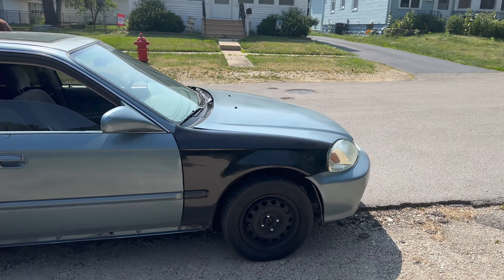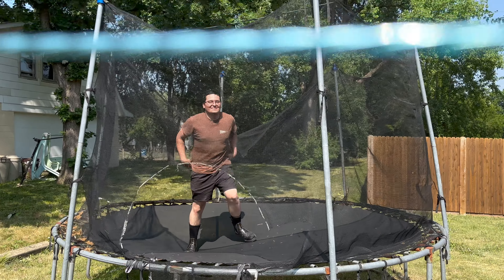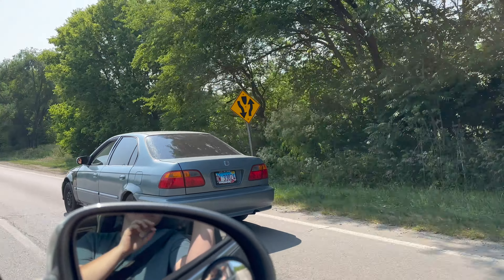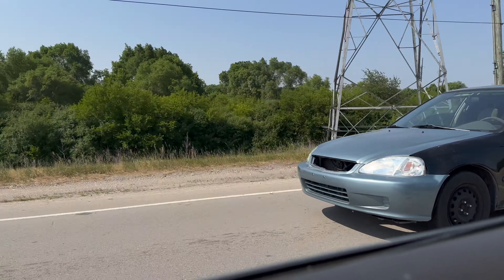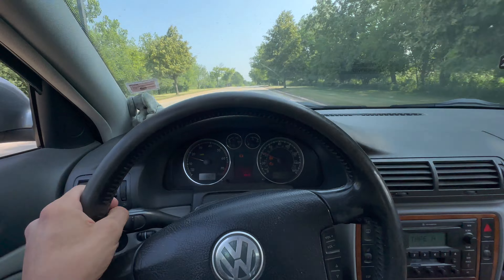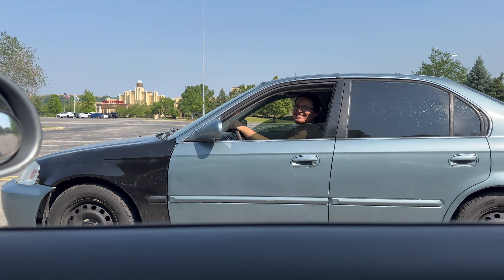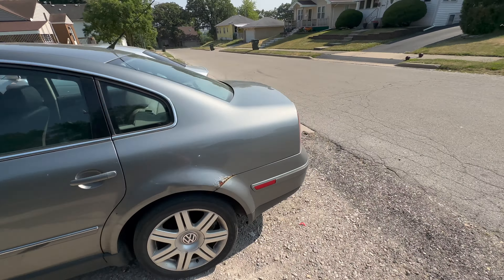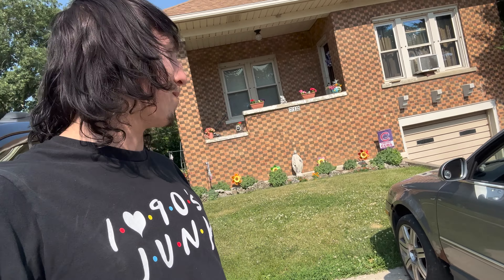EK Civic Pulls On Turbo Volkswagon